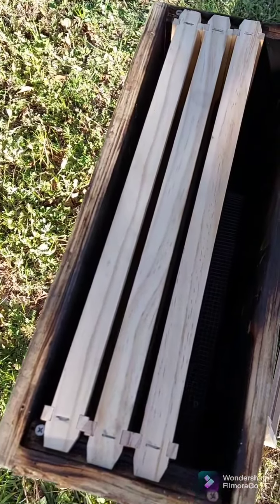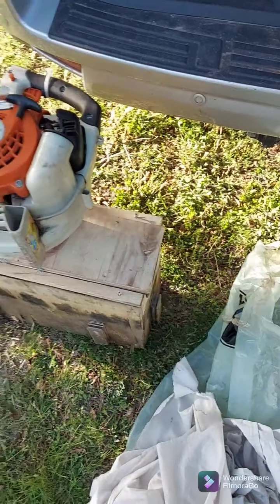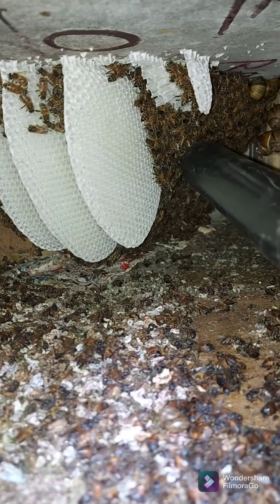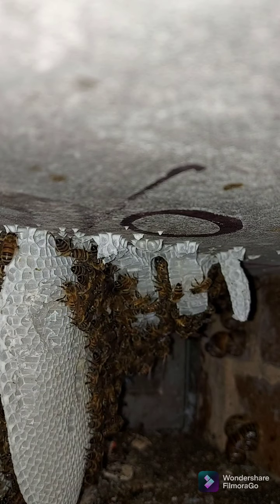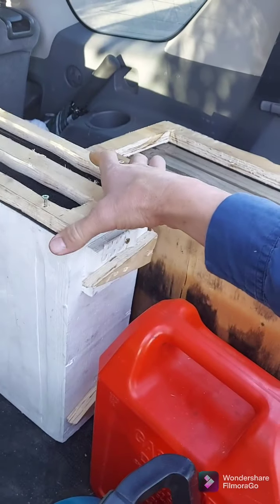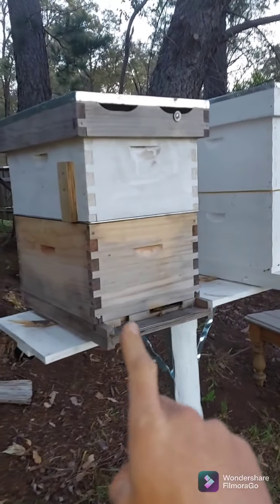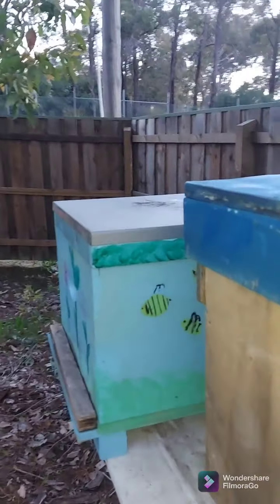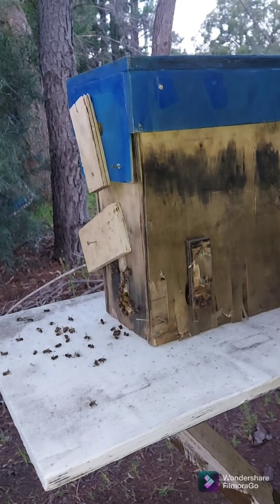Home made Bee Vacuum video for Grandad